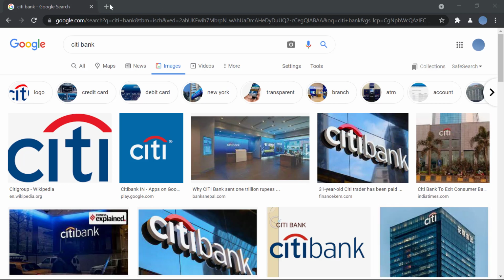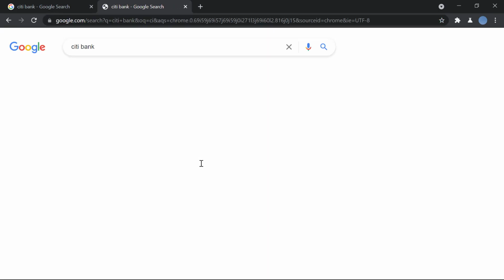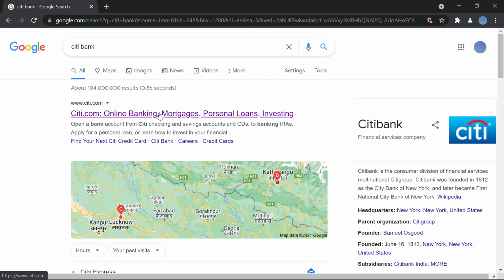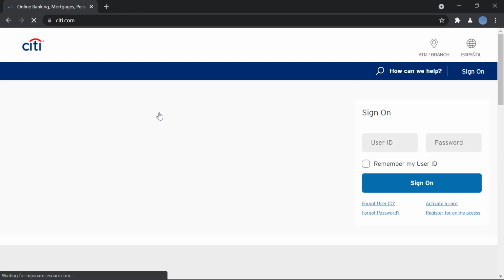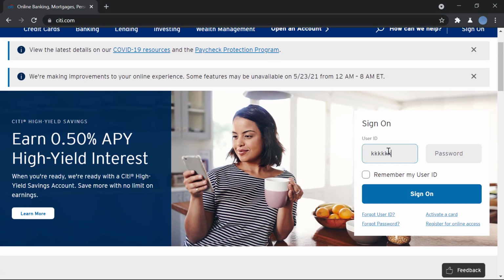Citi Bank Login: Citi Bank Online Banking Login (2021) | citi.com sign in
Invest.Earn Dividend.Create Real Estate Portfolio. In this video, I'm going to show you how to login to your Citi Bank account and make some changes.
Today, we're going to be talking about how you can log in and manage your Citi bank account online. Many people don't know that they have access to their accounts 24/7, but it's true! So let me show you step by step how easy it is for you.
Step 1: Head over to the Citi Bank website and click on "Log In" under the header.
Step 3: If you have a Citi Mobile app installed on your phone, use that code instead of entering an email address or phone number when prompted later in the process.